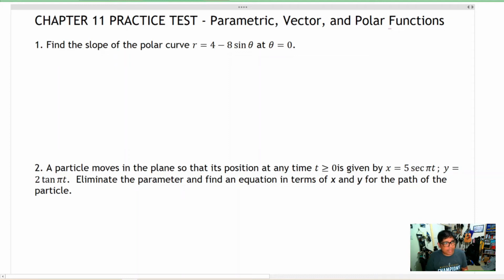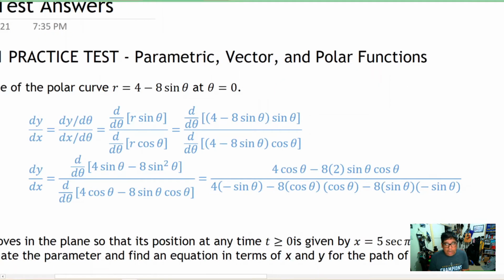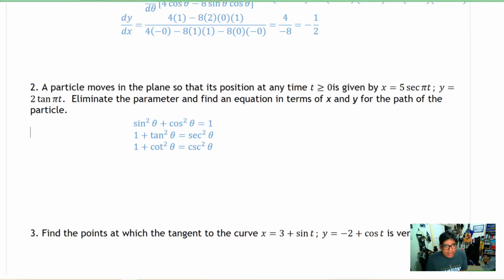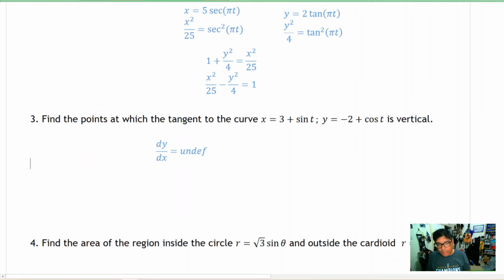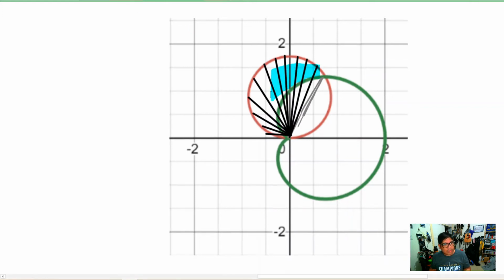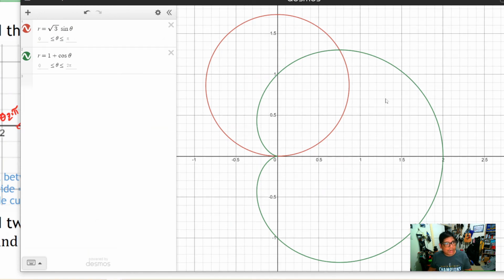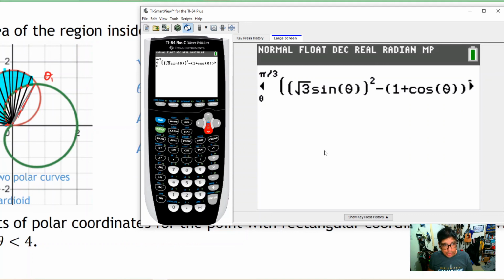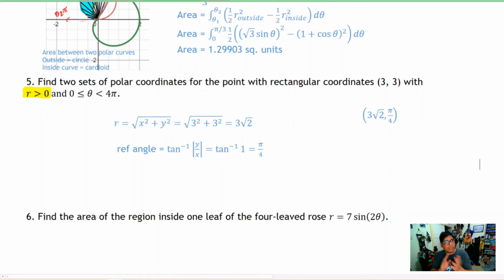Calculus Chapter 11 Practice Test #1-5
This AP Calculus BC video reviews the slope of a polar curve, eliminating the parameter of a parametric curve, horizontal tangent lines, and area between two polar curves.  This video is part of a series of videos for FERRERIA MATH CLASS's Calculus